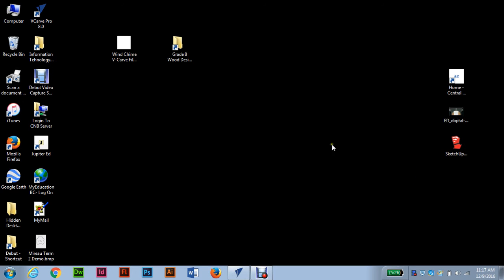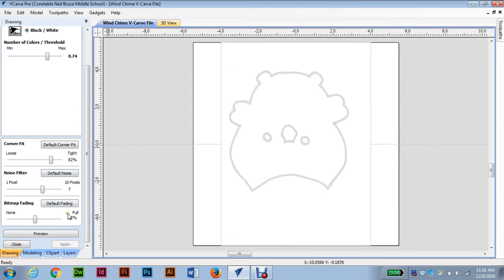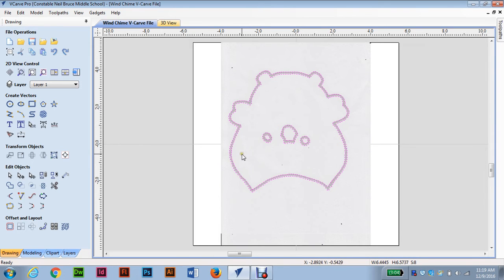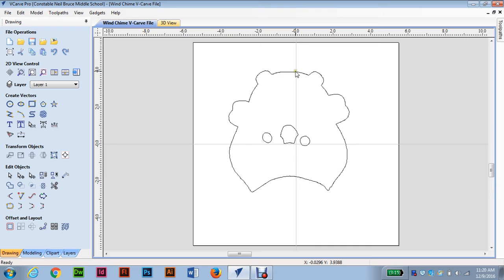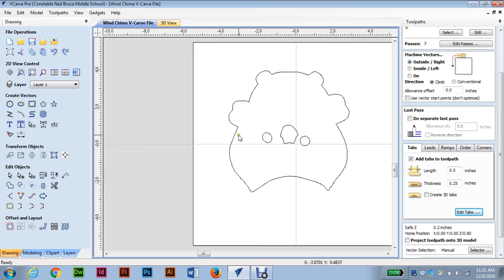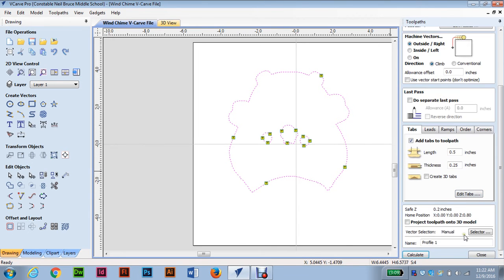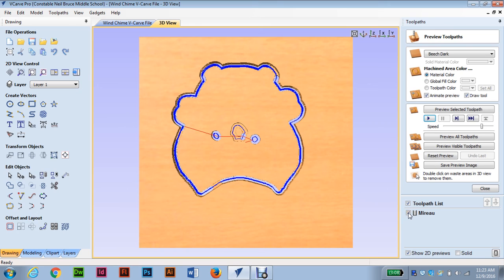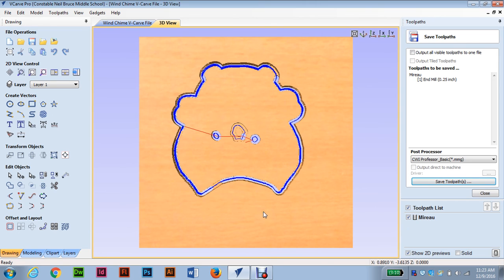2 Converting bitmaps to vectors